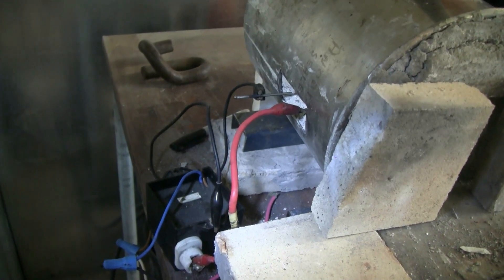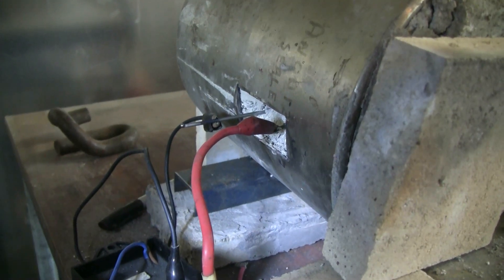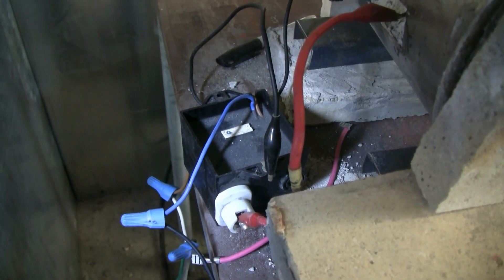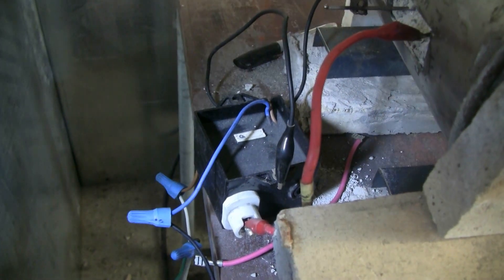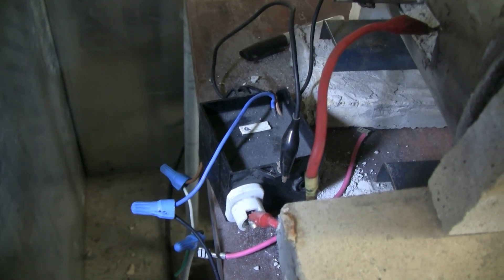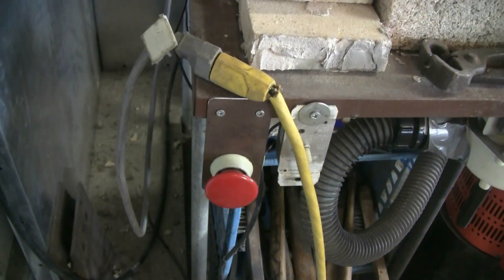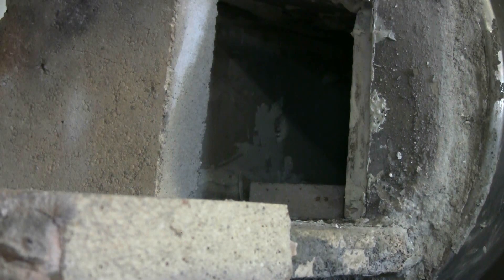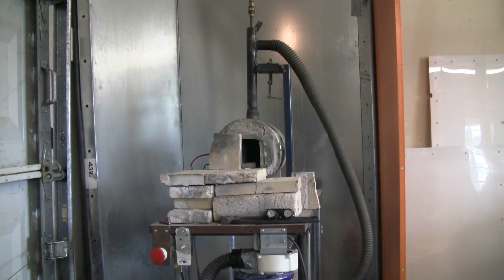DIY Electric Ignition Mod For My New Forge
Today I added electric ignition to my new forge. Now instead of sticking a propane torch into the forge to light it, I just press a red button and the forge lights. This mod worked out perfectly.